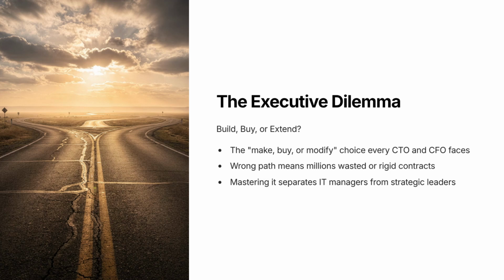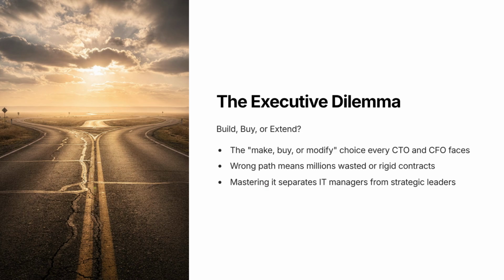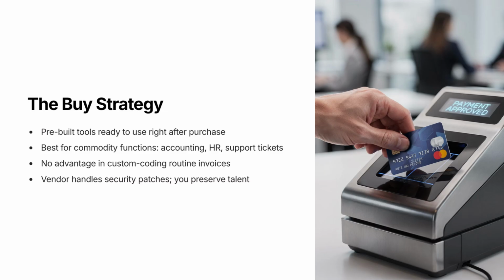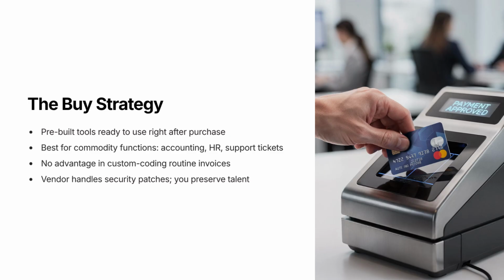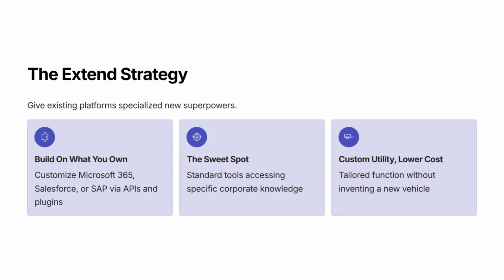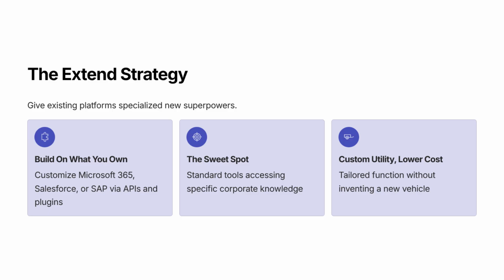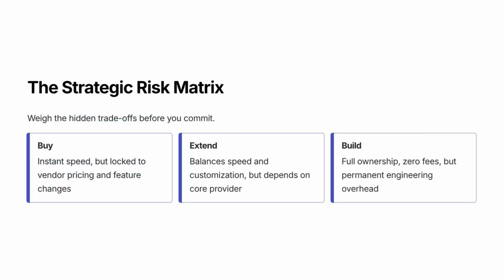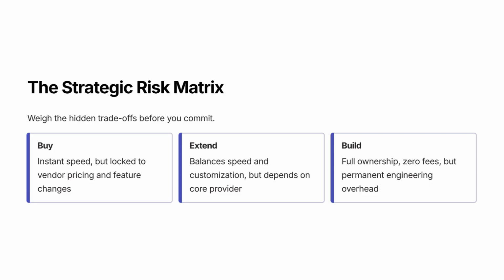Beyond Build vs. Buy: A Strategic Framework for Enterprise AI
Are you struggling to decide how to integrate AI into your business? The debate is no longer just about "building" your own custom solutions or "buying" off-the-shelf software. Modern enterprise strategy requires a nuanced, hybrid approach. In this video, we introduce a comprehensive decision framework to help business leaders determine when to Build, Buy, or Extend AI capabilities to maximize ROI, minimize risk, and maintain a competitive edge.

In this video, we cover:
The Build vs. Buy vs. Extend Dilemma: Defining the three pillars of AI acquisition and development.

The Strategic Matrix: A decision framework for mapping AI use cases to the right development path.

When to Build: Identifying high-value, proprietary workflows that require a bespoke AI approach.

When to Buy: Leveraging out-of-the-box SaaS solutions for commoditized business functions.

The Power of "Extend": Using low-code and platform tools to customize existing AI models for unique organizational needs.